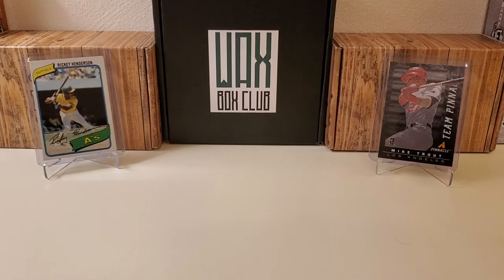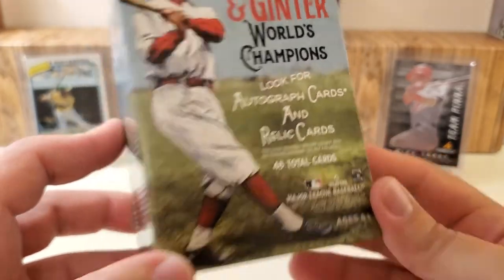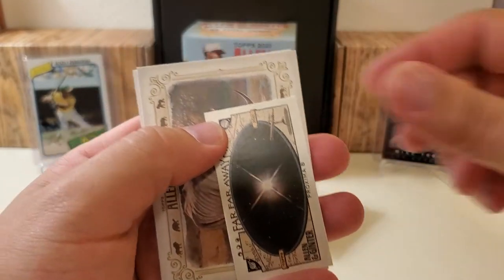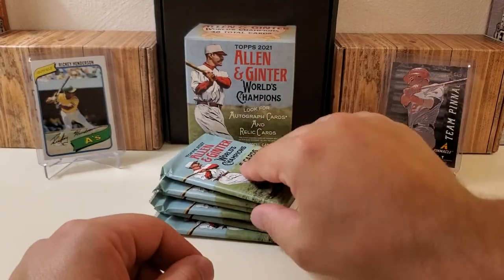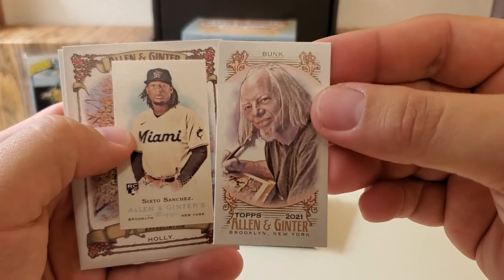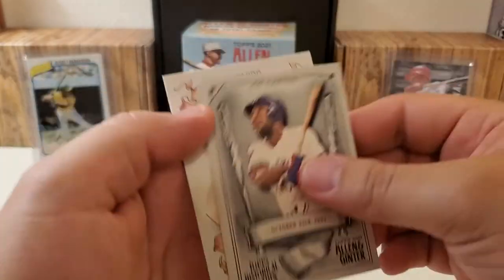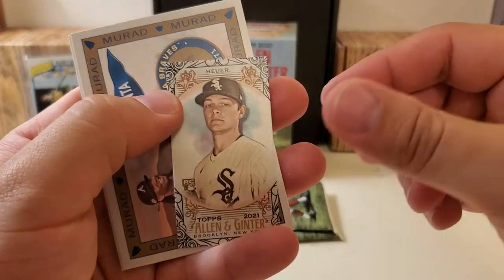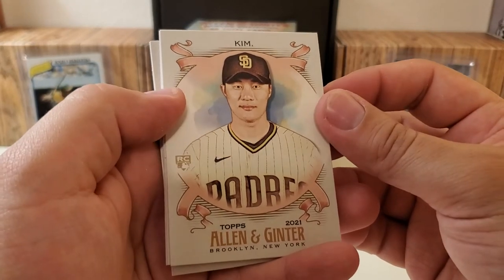2021 Allen & Ginter Baseball Box....WHAT LIES BELOW???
Breaking a blaster box of 2021 Allen & Ginter and seeing what we can find!!!  Thanks!